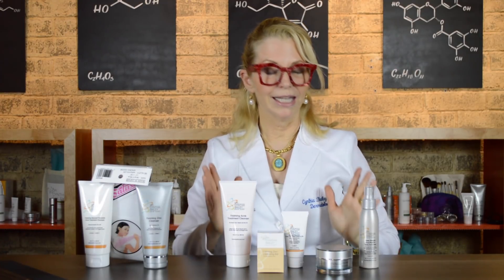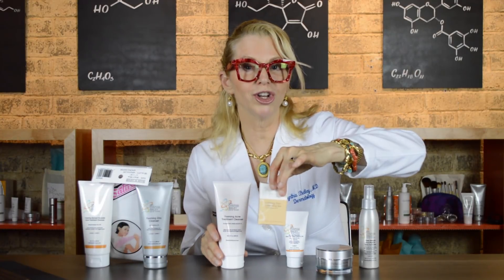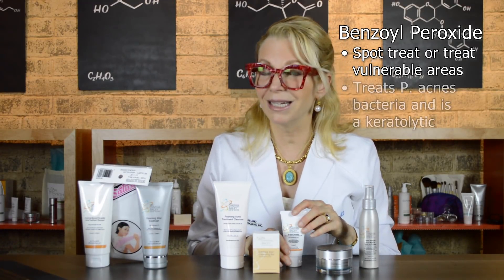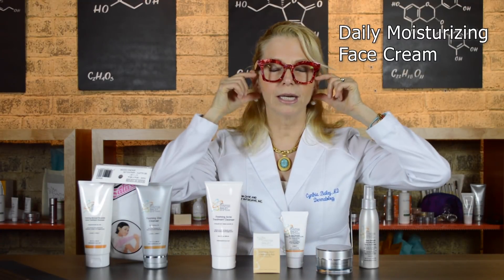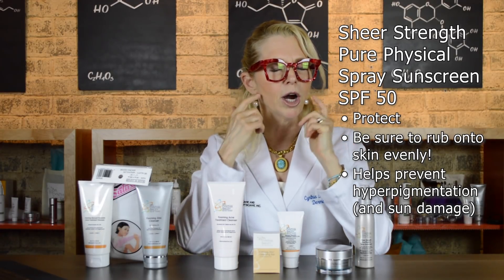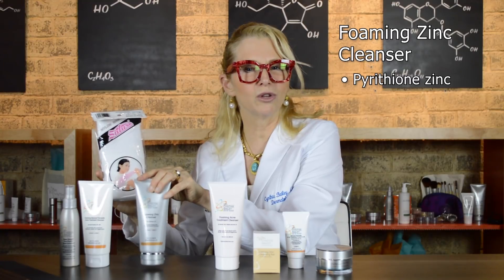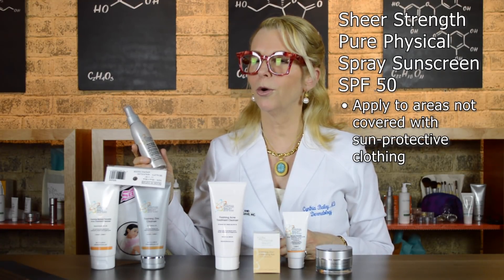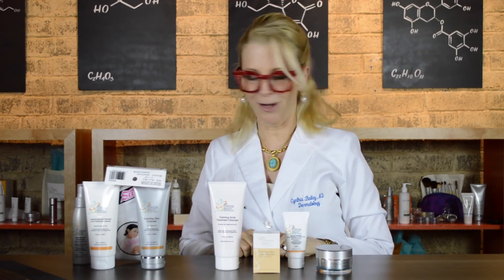Get Rid of Face and Body Acne - [Dermatologist's Kit for Pityrosporum Folliculitis](2018)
Do you have Pityrosporum Folliculitis?

This type of acne is more common than you think, and it's different than acne vulgaris, or common acne.

Also, the treatment process is different, especially for your face versus your hands.

Check out this video where dermatologist, Dr. Cynthia Bailey explains how to use her special kit to treat this type of acne so that you can look and feel better fast.

Thanks!